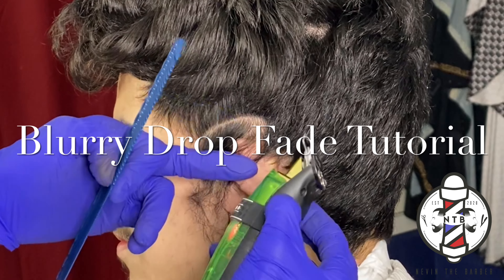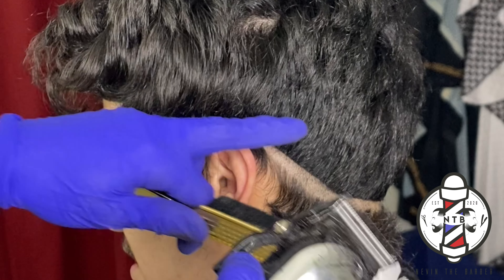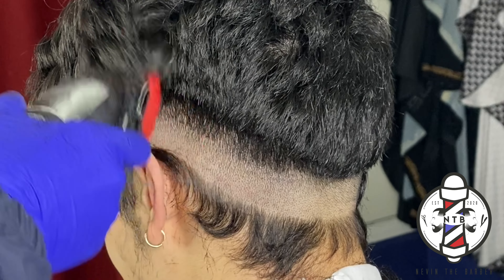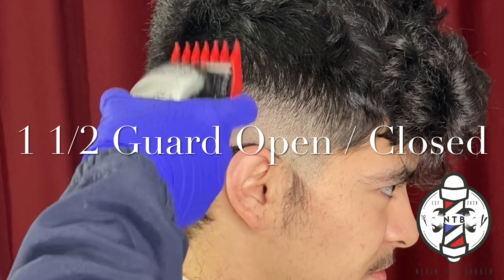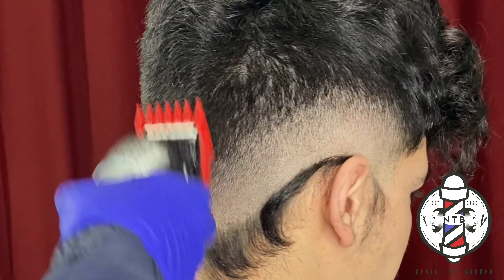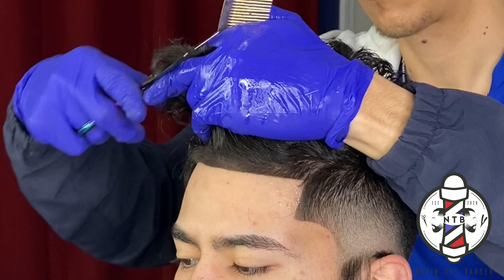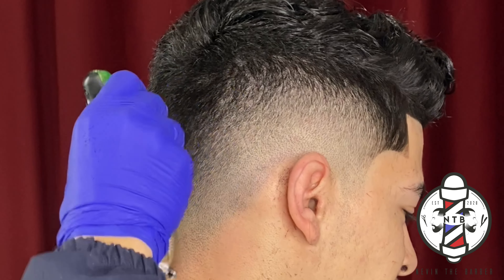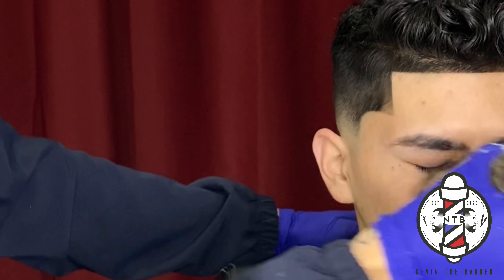3 Month Transformation😱💇🏻‍♂️| EASY STEPS | Barber Tutorial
3 Month Transformation💇🏻‍♂️
HERE’S WHAT WE COVER:
1. Clippers/Initial Guidelines
2. Creating your canvas.
3. Reference Points for blending.
4. Removing weight.
5. Cutting with grain.
6. Razor work.
7. Corner Blending.
8. Finishing details.

Clippers used:
Gamma Ergo Clippers,